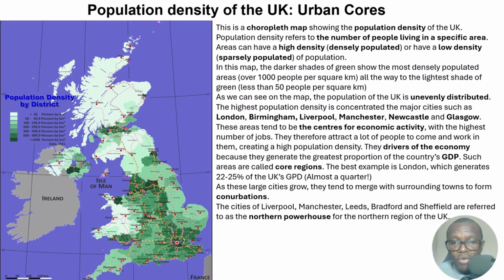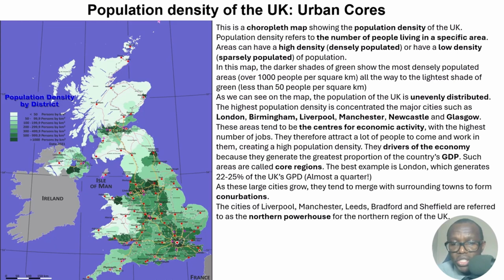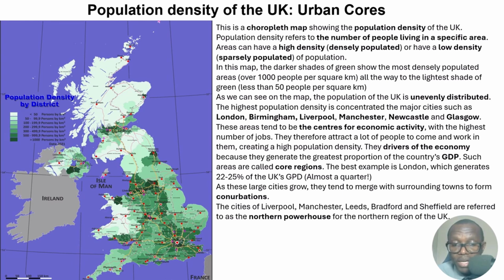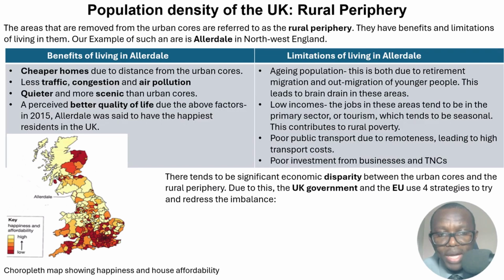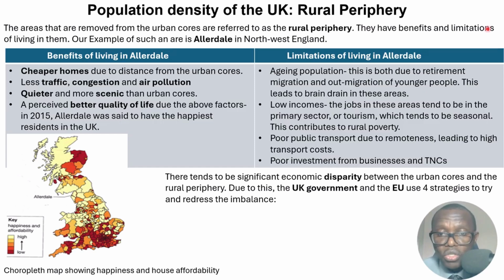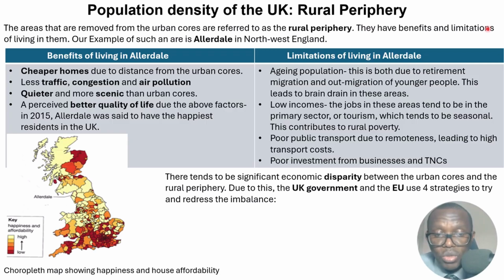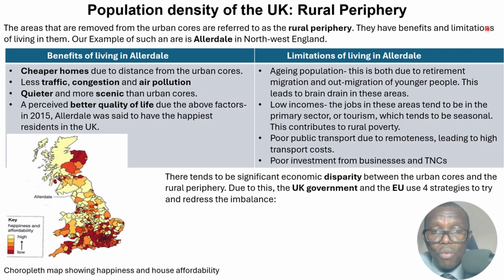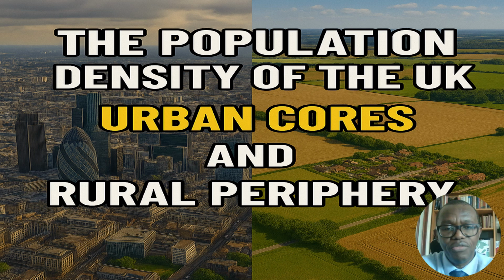The Population Density of the UK | Urban Cores and Rural Periphery | GCSE Geography Revision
In this video, we will be discussing the Population Density of the UK. We will talk about Urban Cores and Rural Periphery.

I have also done a video covering the whole of topic 5 on UK's Evolving Human Landscapes. It will pop up as one of suggested videos at the end of this one and can also be found in the UK’s Evolving Human Landscapes Playlist. Videos on all the other sub-topics within the Topic are also in the playlist.